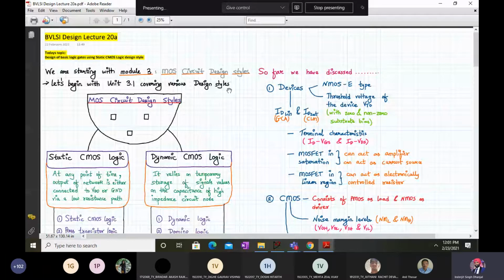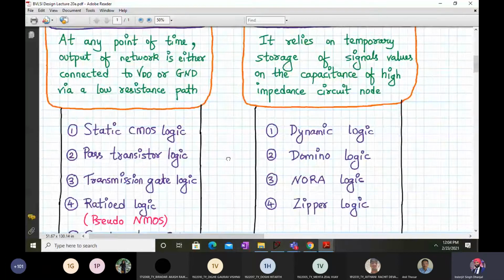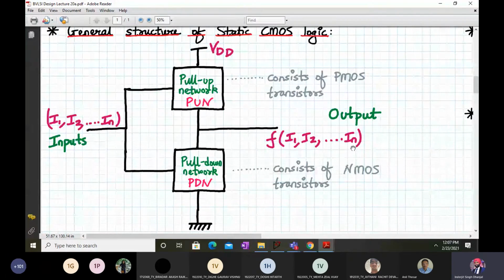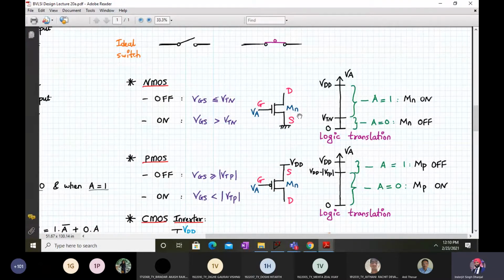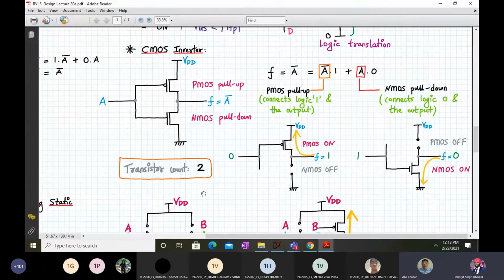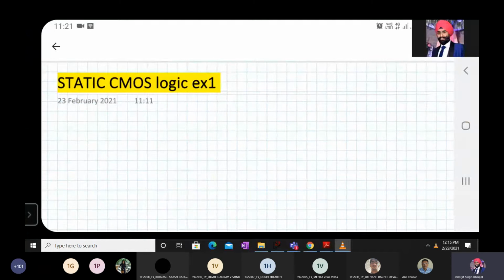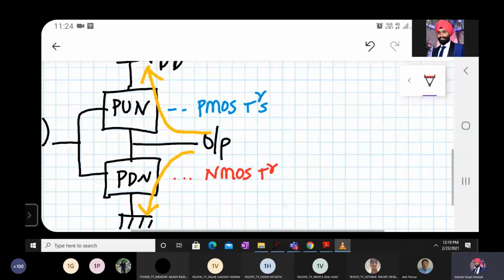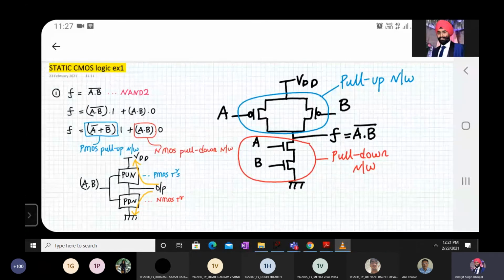Static CMOS Logic introduction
BVLSI Lecture 20 covers the following topics:
1. Types of MOS Circuit Design Style: Static CMOS logic and Dynamic CMOS logic
2. General structure of Static CMOS logic
3. MOSFETs as switches and inverter design with switches
4. Method to realize a logic expression using Static CMOS logic with CMOS inverter as an example
4. Realization of 2 input NAND gate using Static CMOS logic